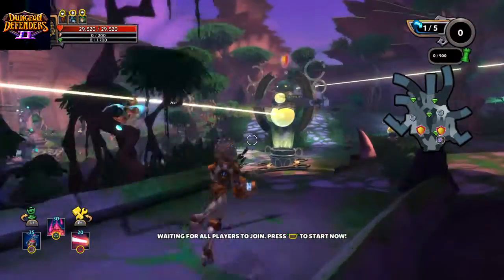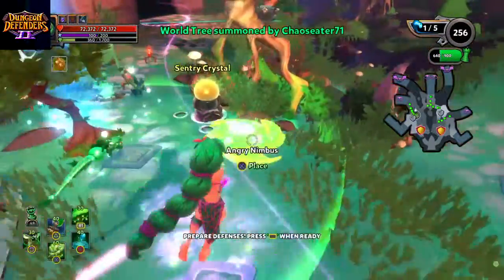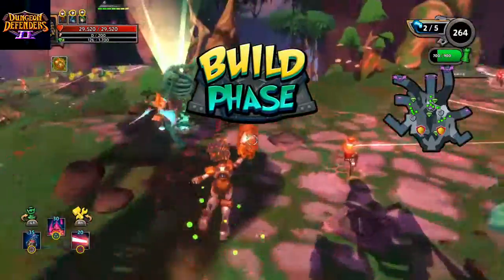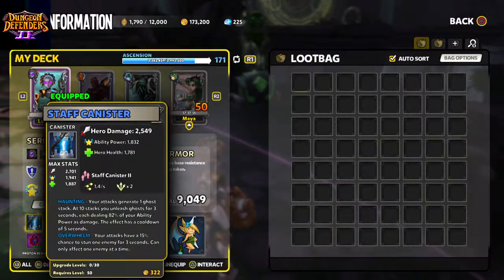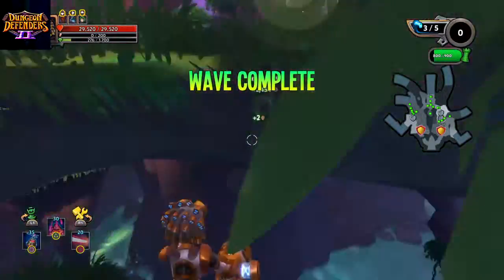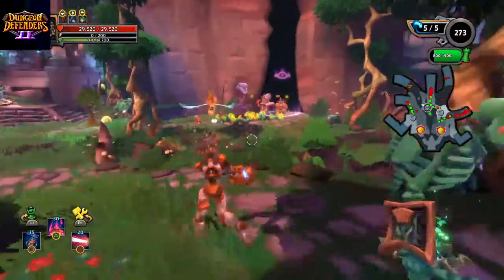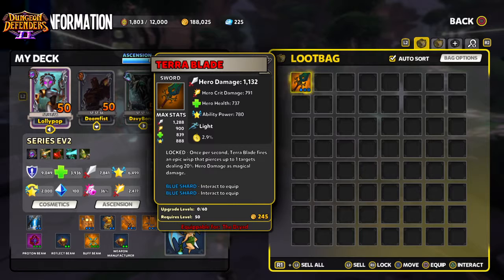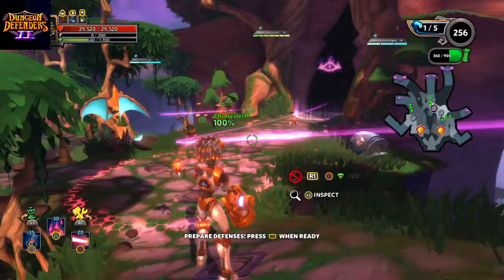What's Next?/Dungeon Defenders 2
Doing a daily mission & a easy incursion.